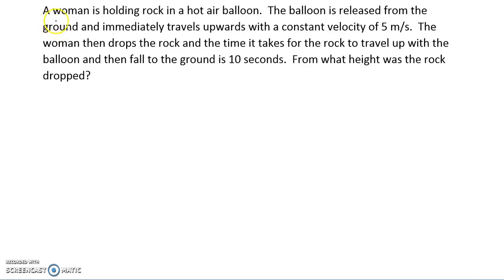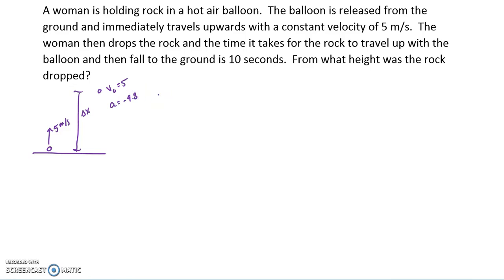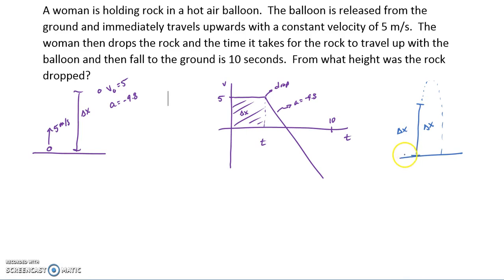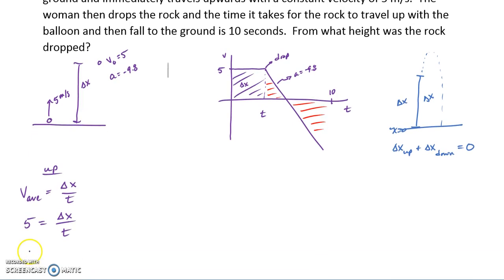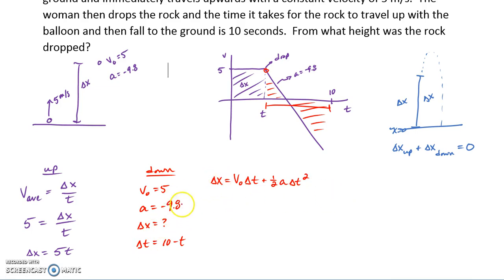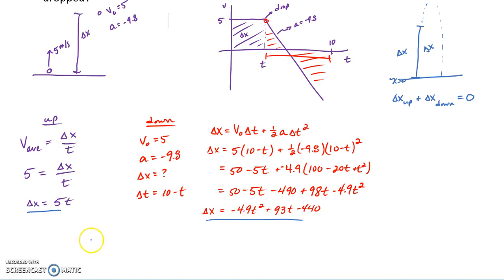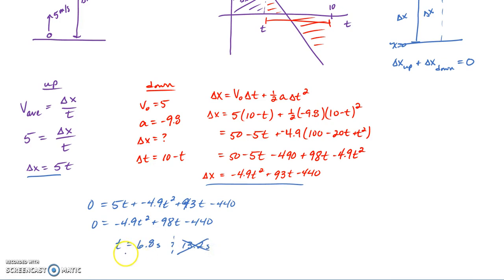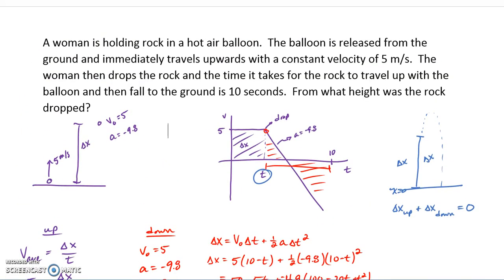advanced constant velocity and acceleration problem